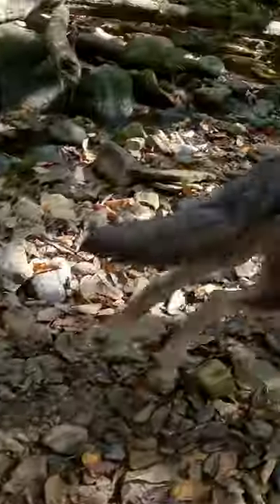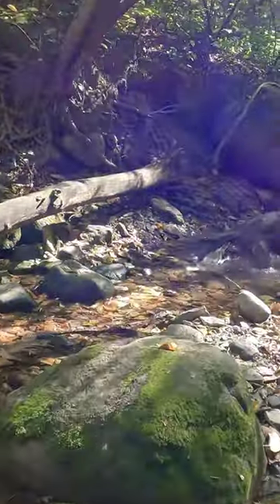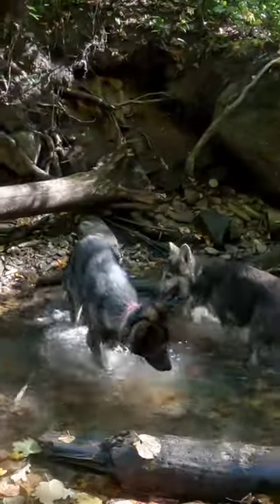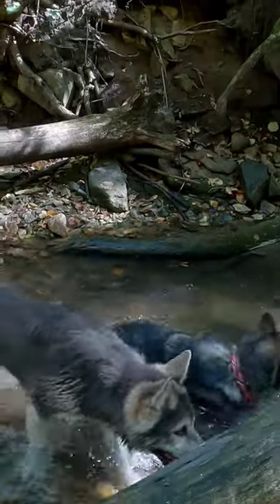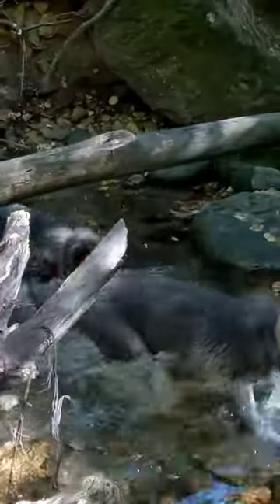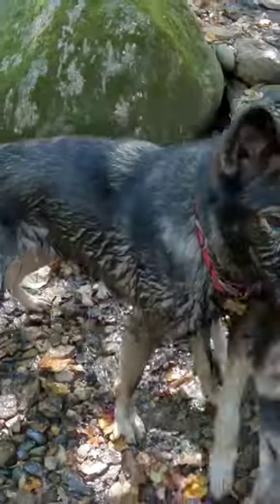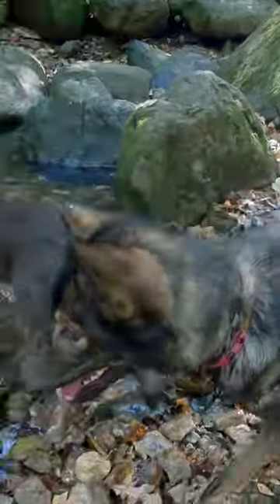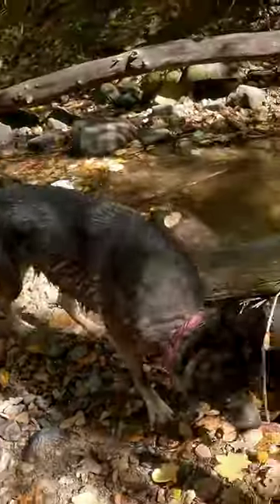Honey Badger Bathing in Natural Spring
!!! 1st 508th Airborne TEESPRING MERCHANDISE...